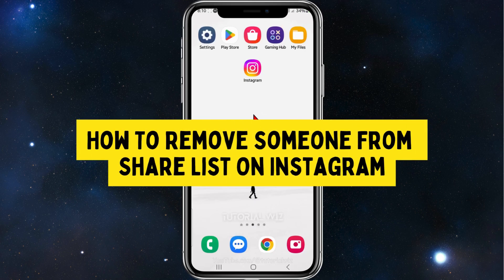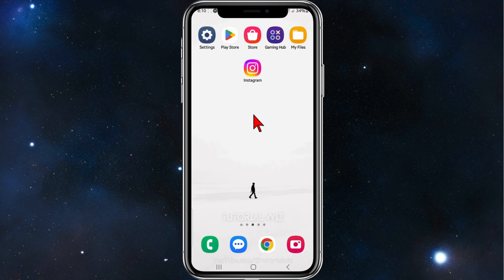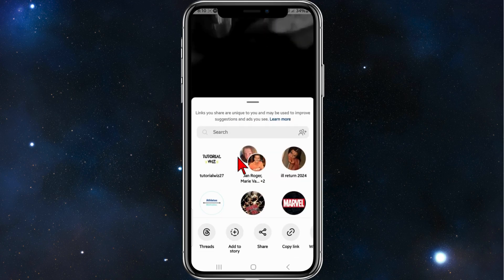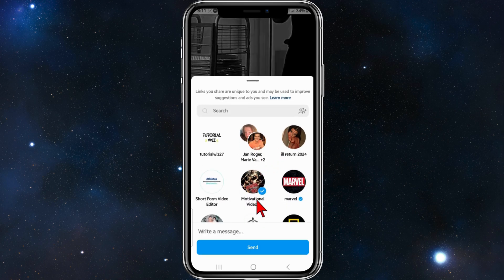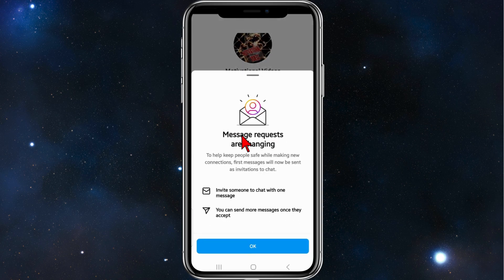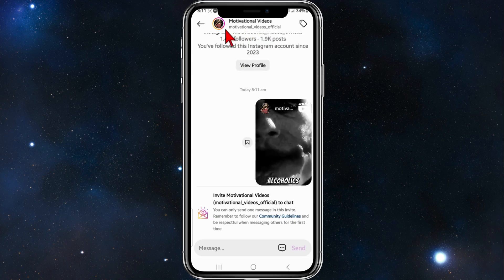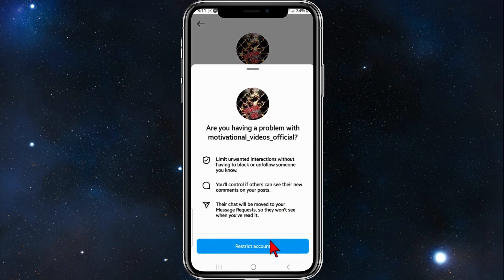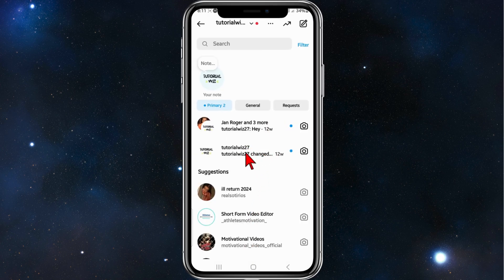How To Remove Someone From Share List On Instagram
Streamline your Instagram sharing experience! This tutorial is your step-by-step guide on how to remove someone from your share list on Instagram. Dive into the process and discover how to manage your shared content efficiently, ensuring you have control over who sees your updates. Optimize your Instagram connections with this quick and easy guide!

00:00 Intro
00:13 How To Remove Someone From Share List On Instagram
01:22 Outro